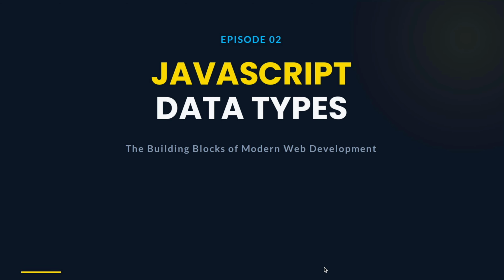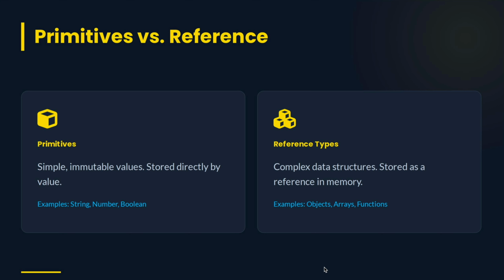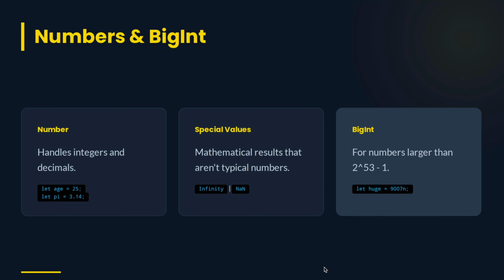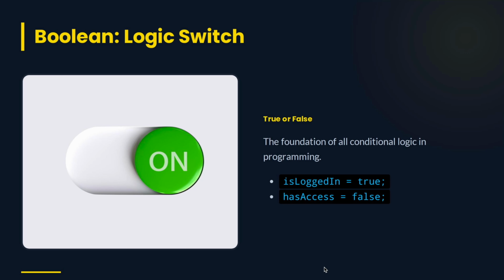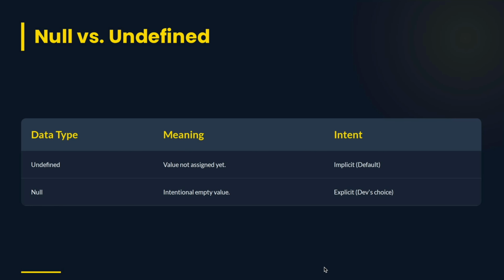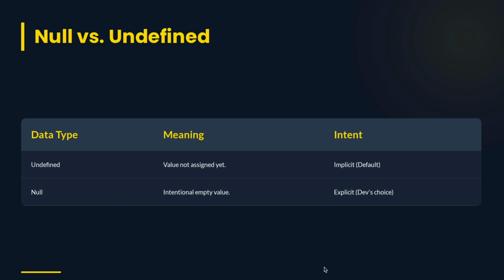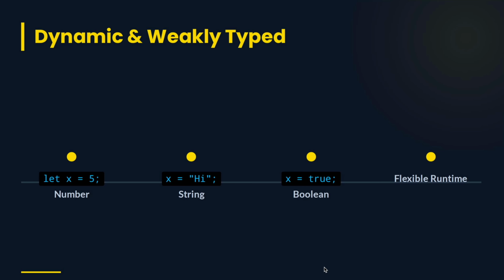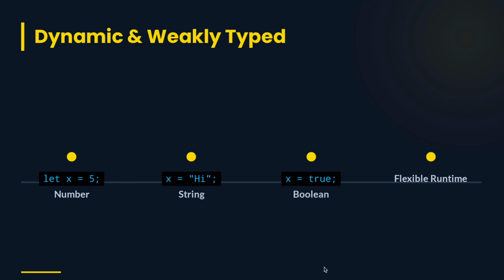Data types in Javascript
# JavaScript Data Types Explained | Complete Beginner Guide

In this video, we’ll learn **JavaScript Data Types** from the ground up in a simple and easy-to-understand way.

We’ll understand what data types are, why they are important, and how JavaScript handles different kinds of values. This video focuses on **conceptual understanding**, making it perfect for beginners who are starting their JavaScript journey.

### 📚 Topics Covered

* String
* Number
* BigInt
* Boolean
* Undefined
* Null
* Symbol
* Object
* Arrays and Functions
* Dynamic Typing in JavaScript
* Difference between `undefined` and `null`
* Important JavaScript type-related quirks
* Why understanding data types is important

* JavaScript beginners
* Students learning web development
* Frontend development beginners
* Anyone preparing for JavaScript interviews
* Developers who want to strengthen their JavaScript fundamentals

### 🚀 Why Learn JavaScript Data Types?

Data types are one of the **core foundations of JavaScript**. Understanding them properly will make it easier to learn variables, operators, conditions, functions, arrays, objects, type conversion, and many other JavaScript concepts.

If you're learning JavaScript from scratch, make sure you understand data types before moving on to more advanced topics.